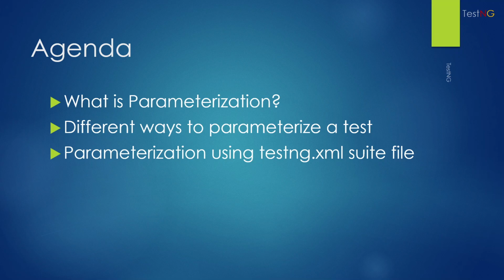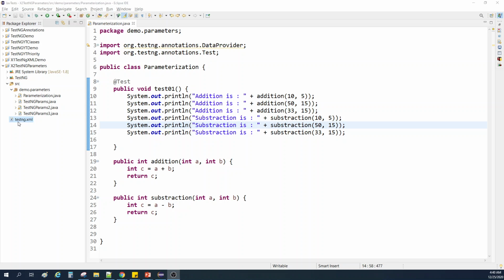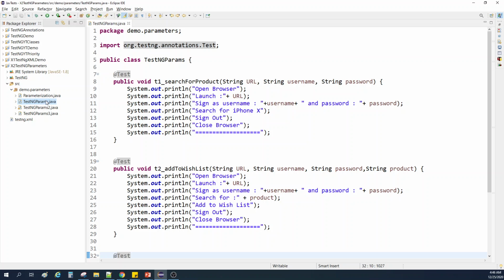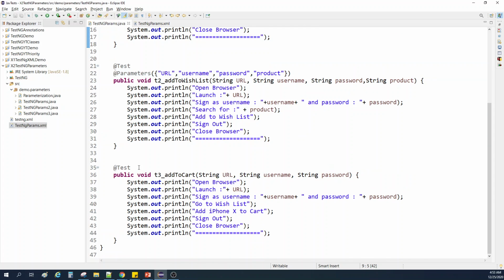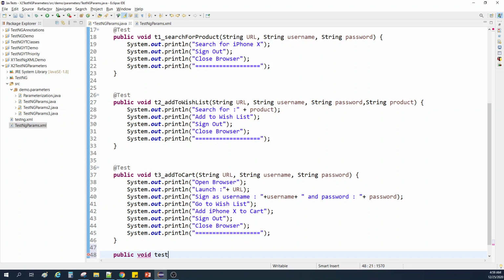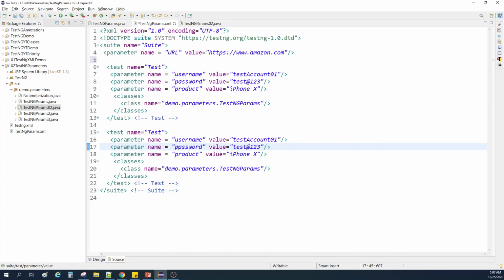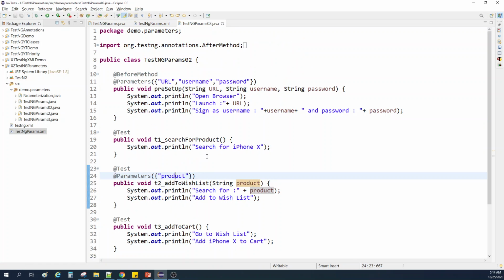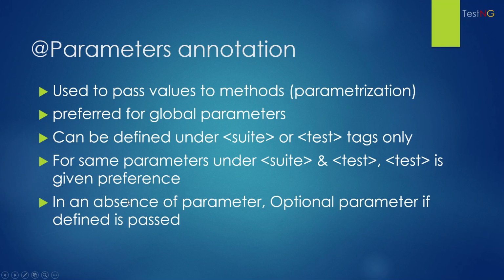What is @Parameters in TestNG ? | TestNG Tutorial Part #8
I have covered the following in this video:
- What is TestNG @Parameters?
- How to use TestNG @Parameters ?
- What is Parameterization?
- @Dataprovider concept in TestNG
- Optional Parameter in TestNG
- Suite and Test level parameters